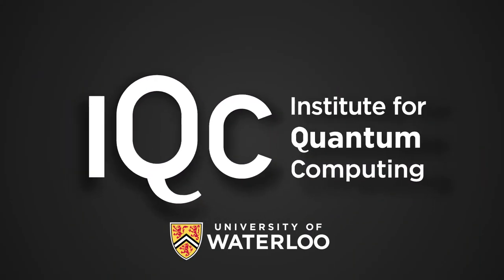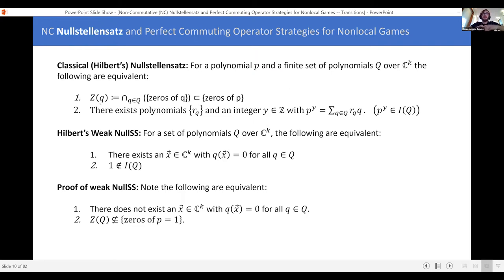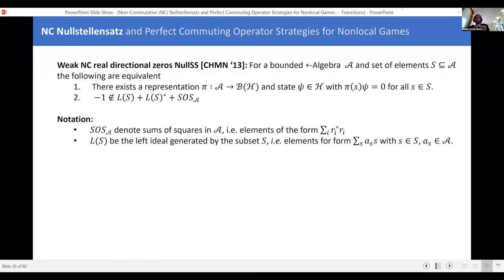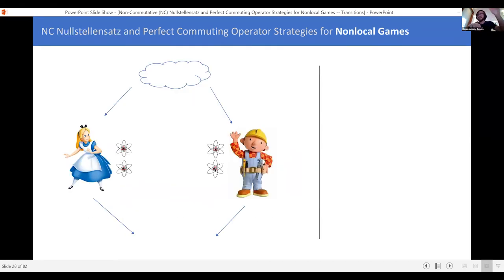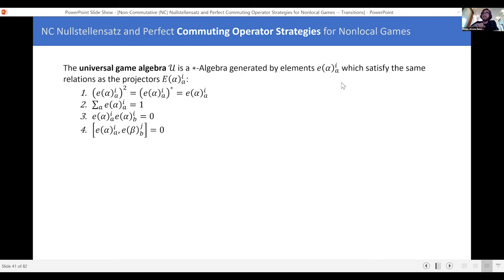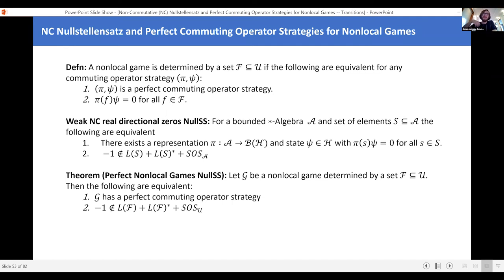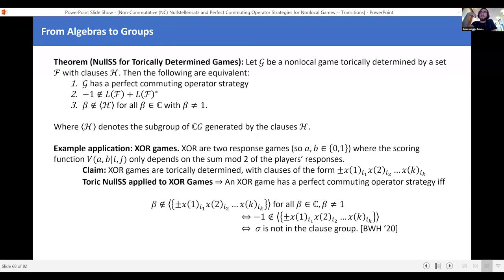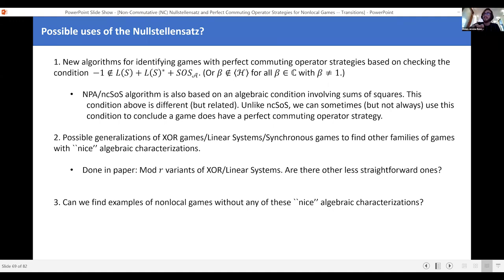Non-commutative nullstellensatz and perfect games - Adam Bene Watts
The foundations  of classical Algebraic Geometry and Real Algebraic Geometry are the Nullstellensatz and Positivstellensatz. Over the last two decades the basic analogous theorems for matrix and operator theory (noncommutative variables) have emerged. In this talk I'll discuss commuting operator strategies for nonlocal games, recall NC Nullstellensatz which are helpful, and then apply them to a very broad collection of nonlocal games.

The main results of this procedure will be two characterizations, based on Nullstellensatz, which apply to games with perfect commuting operator strategies. The first applies to all games and reduces the question of whether or not a game has a perfect commuting operator strategy to a question involving left ideals and sums of squares. The second characterization is based on a new Nullstellensatz. It applies to a class of games we call torically determined games, special cases of which are XOR and linear system games. For these games we show the question of whether or not a game has a perfect commuting operator strategy reduces to instances of the subgroup membership problem. Time permitting, I'll also discuss how to recover some standard characterizations of perfect commuting operator strategies, such as the synchronous and linear systems games characterizations, from the Nullstellensatz formalism.

This talk is based on joint work with John William Helton and Igor Klep